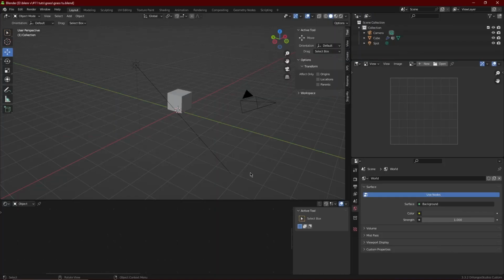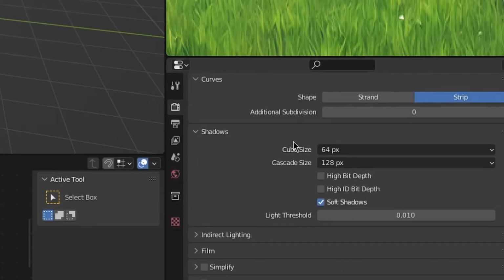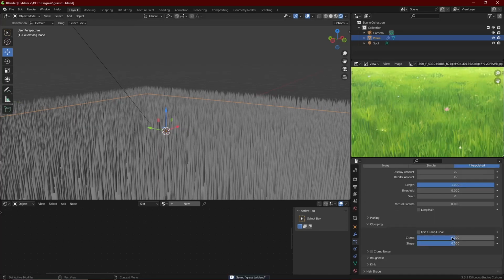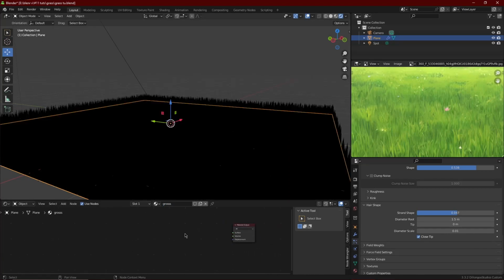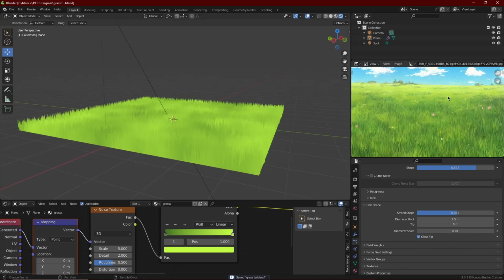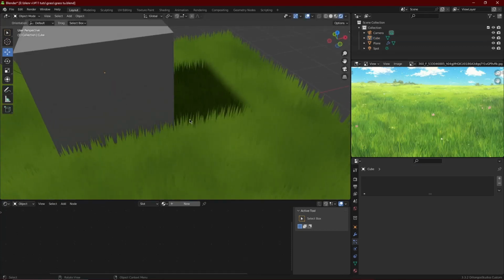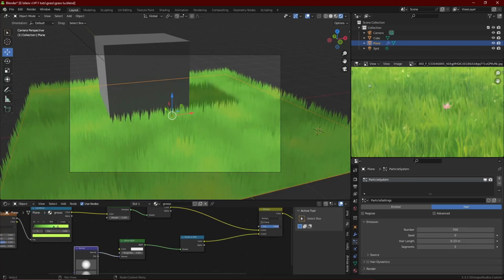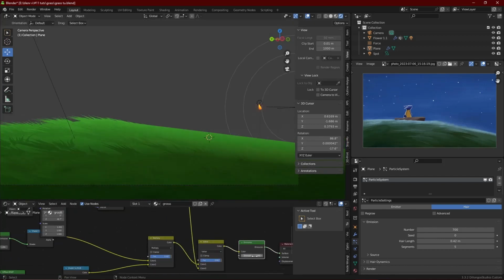Making Anime in Blender #8 - Anime Grass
We making the good greens